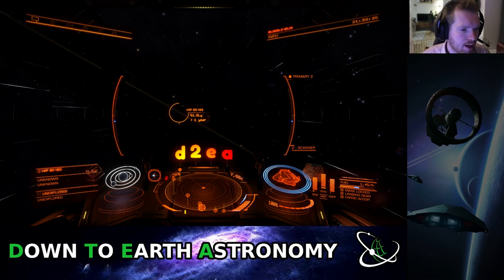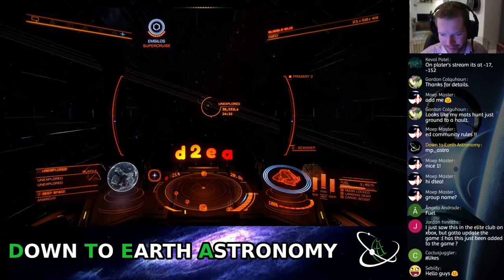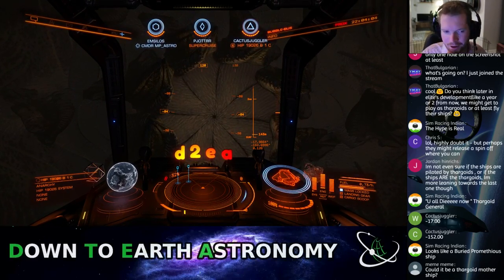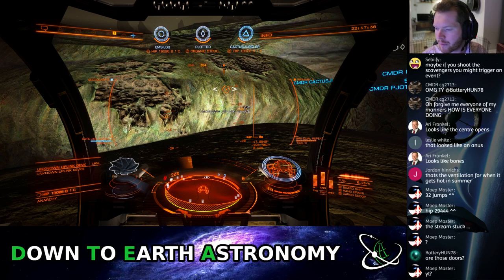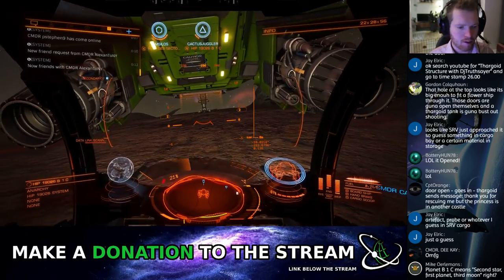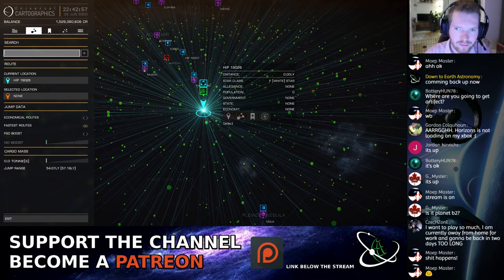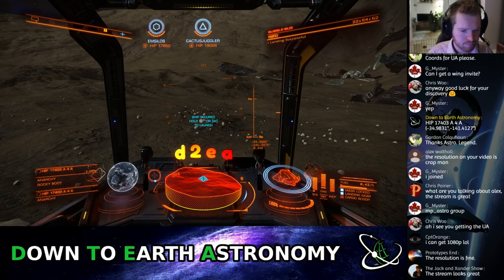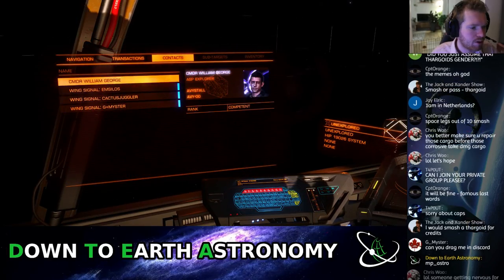ENORMOUS THARGOID STRUCTURE WITH DOWN TO EARTH ASTRONOMY